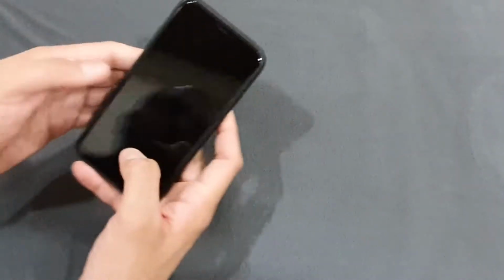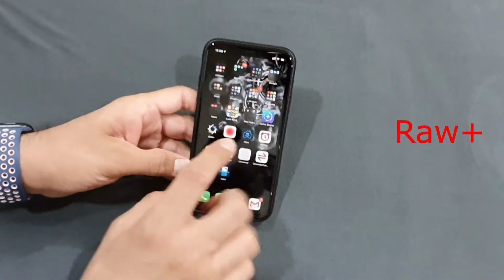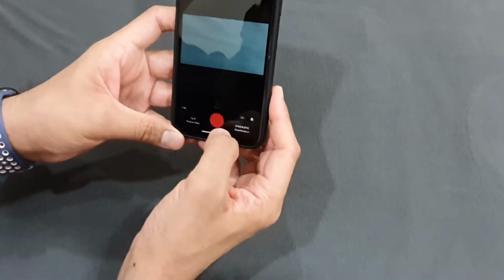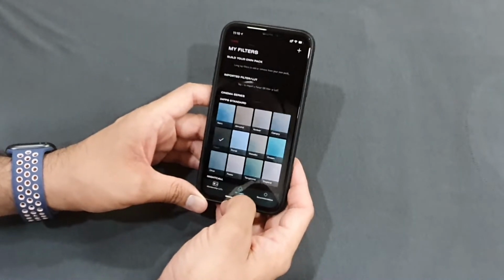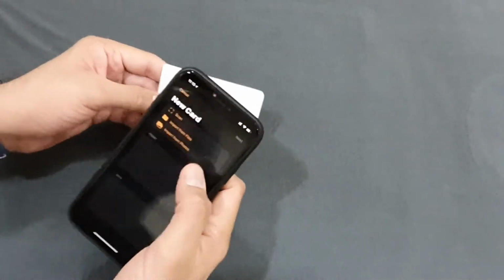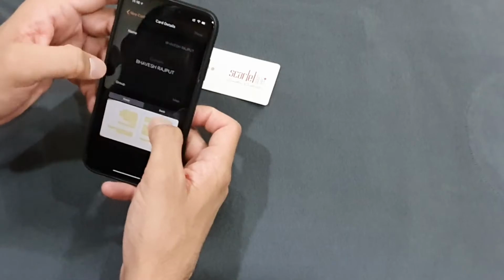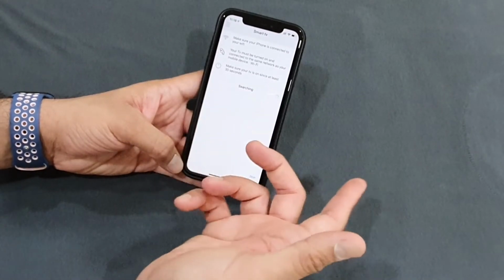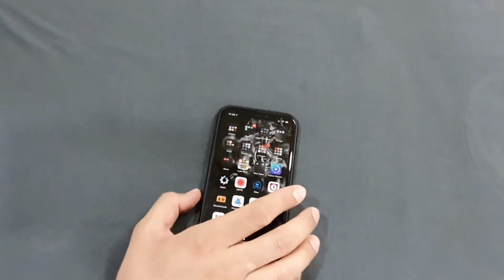New and Must have Apps on Iphone 2020.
This are the must have apps on any iphone to maximize the productivity of an iphone.